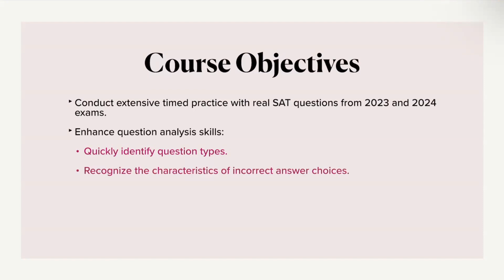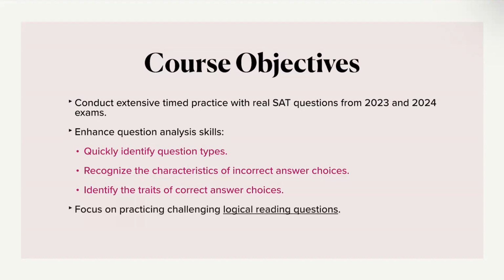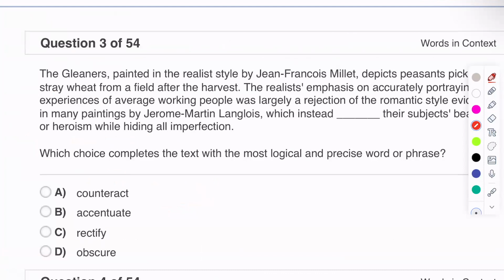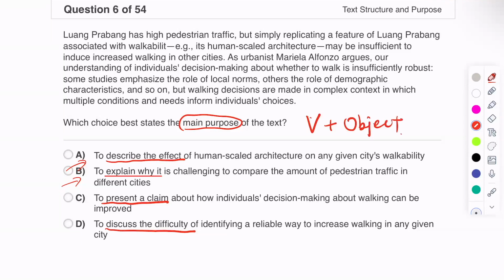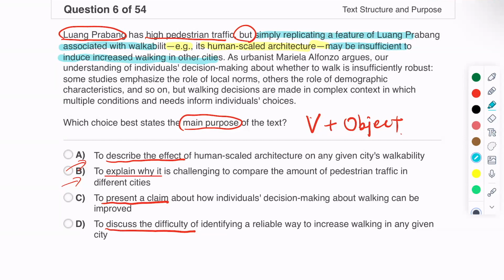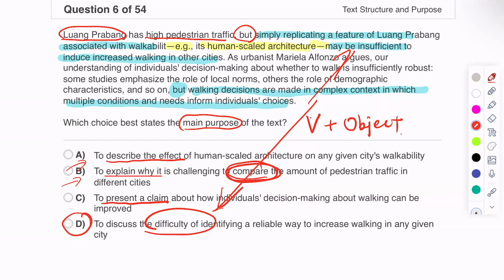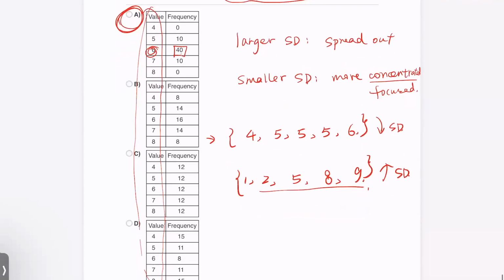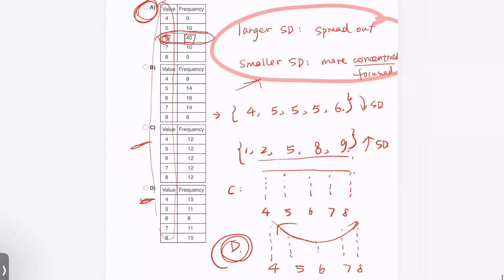SAT 1550+ BOOTCAMP